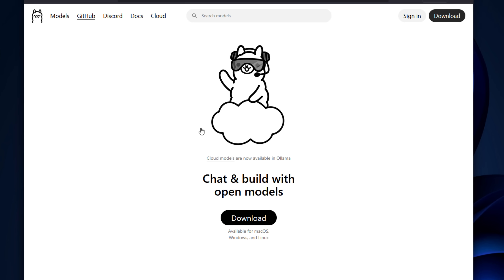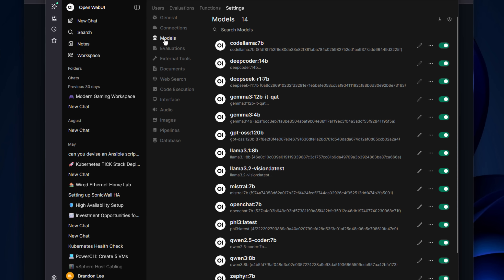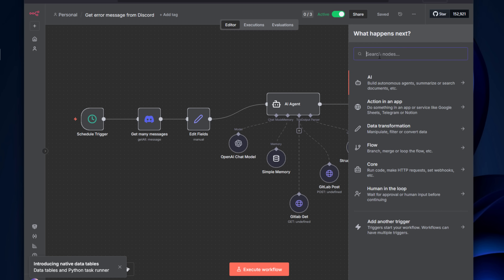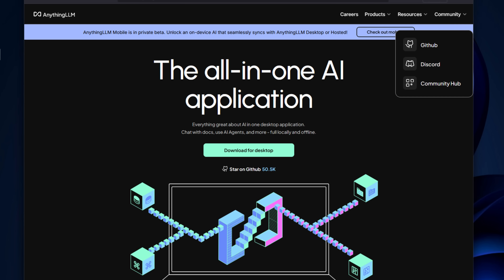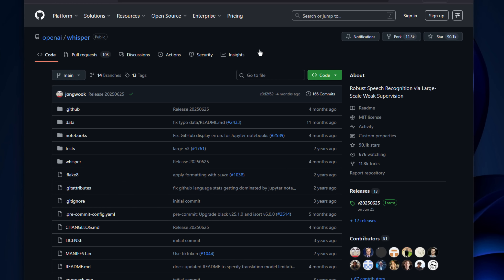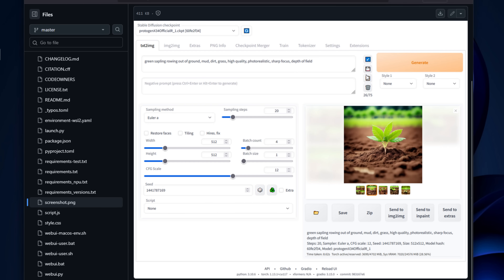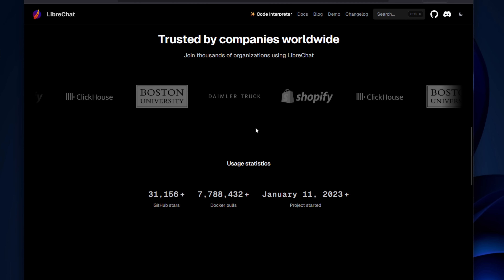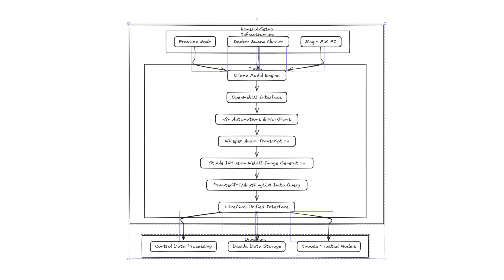The Best Self-Hosted AI Tools You Can Actually Run in Your Home Lab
In this video, I walk you through the best self-hosted AI tools you can actually run in your home lab. From Ollama and OpenWebUI to n8n, LocalAI, AnythingLLM, Whisper, Stable Diffusion, and ComfyUI, I cover how each tool works, how they fit together, and how you can build your own private AI stack at home. If you’ve been thinking about running AI locally for privacy, automation, or just for fun, check out this video to see where to start.

Introduction to AI tools in the home lab - 0:00
Why does self-hosted AI matter? - 0:56
Ollama - 2:11
OpenWebUi - 3:25
n8n - 4:30
LocalAI - 6:00
AnythingLLM - 6:55
Whisper and WhisperX - 8:50
Stable Diffusion WebUI - 9:50
PrivacyGPT - 10:44
LibreChat - 11:25
ComfyUI - 12:15
Putting all the tools together - 13:04
Wrapping up and talking about building your AI stack - 14:09